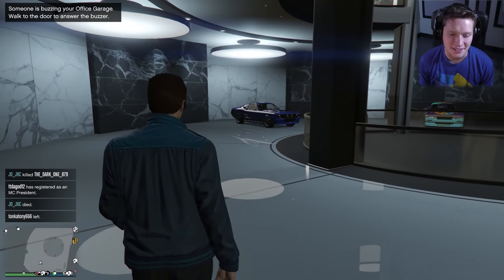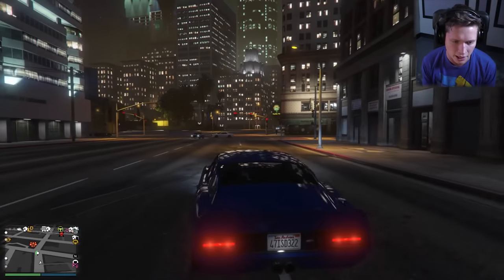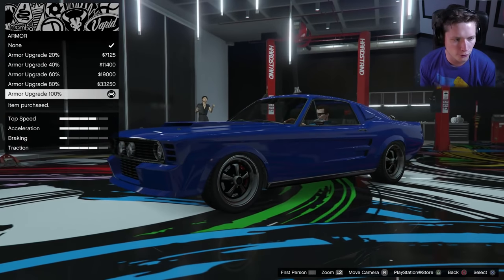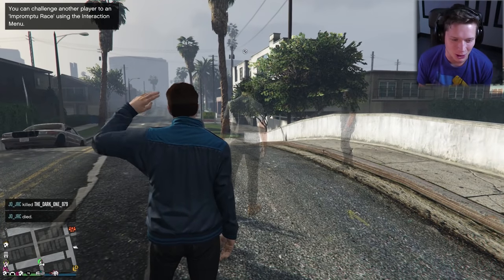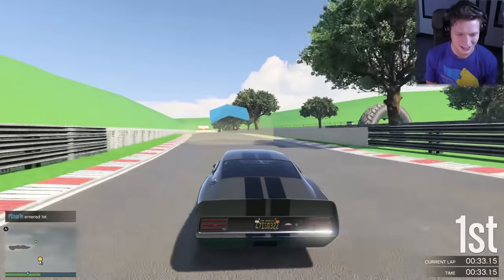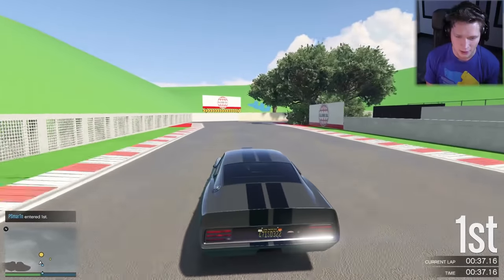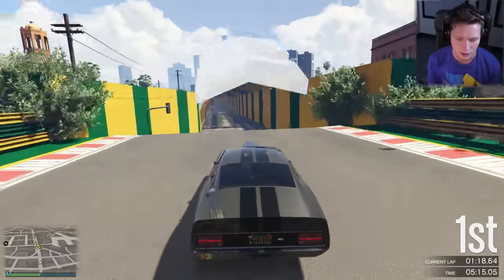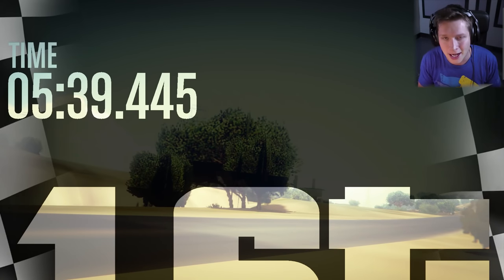LEGENDARY MOVIE CAR - Grand Theft Auto 5 Multiplayer